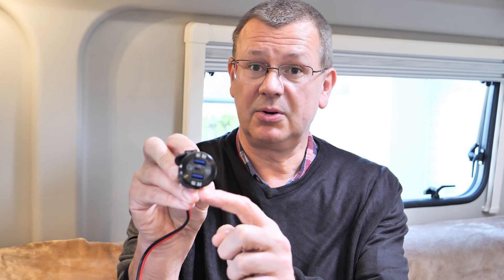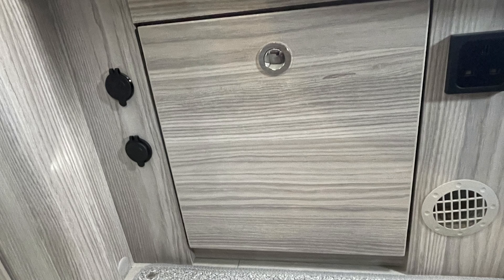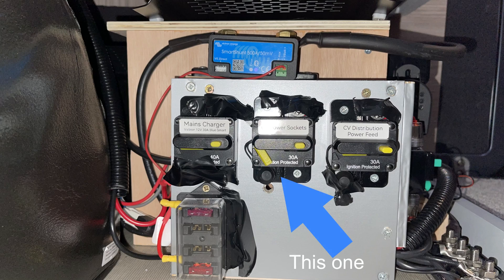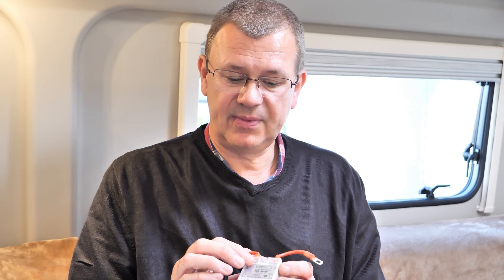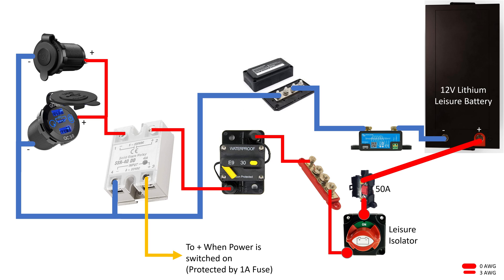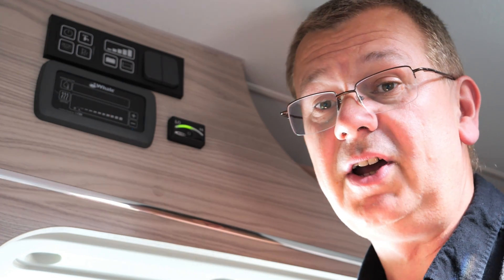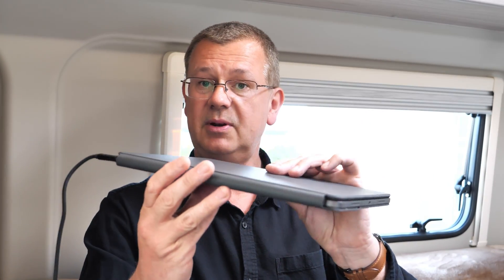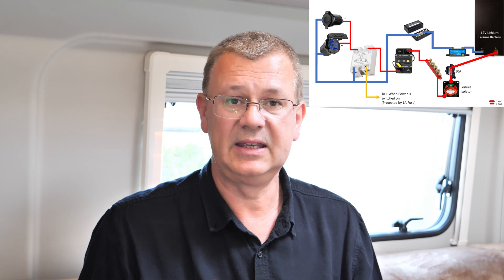Fitting USB C & USB Quick Charge plus additional 12V socket in our Elddis CV20 Campervan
I install a USB C Power Delivery with dual USB A quick charge along with a 12V socket in our Elddis CV Campervan to save needing to carry a load of chargers and extension leads.

To ensure the circuits don't get overloaded, I install a separate feed switched by a solid state relay to avoid wasting power. This also ensures that the USB and 12V sockets are switched off automatically when the campervan power is switched off.

You can find parts I used in the LeisureBit Amazon Shop in the Campervan Electrical & Electronics list:

Principal Parts Used:

Solid State Relay - SSR-40 DD 40A DC Solid State Relay Module:

30A DC Circuit Protector:

12V PD Type C Car Charger Socket & Dual Quick Charge 3.0 Ports Aluminum, 60W USB C Triple USB Socket Aluminum Car Charger with Touch Switch

12V Socket:

Black and Red 3mm Cable:

When working with electrics, please ensure you're confident in what you're doing and switch the power off before making any changes, make sure connections are secure and appropriate size fuses or breakers are used to protect your van and equipment. Be particularly careful when working with or around mains electric also.

If you decide to do this yourself, this video is just a guide on how I have gone about it to suit my specific purposes and may not be the best way of going about it. Any mods you undertake you need to personally assess the risk before going ahead and whether it's needed or right for you. Do so at your own risk.

▶️ Things we’ve bought for our van and some of the photography and video gear we use:

▶️ Our current Motorhome/Campervan:
Elddis CV20 Classique Auto (2021) which is a Fiat Ducato based 2 berth Campervan we bought from Cleveland Motorhomes in January 2022.